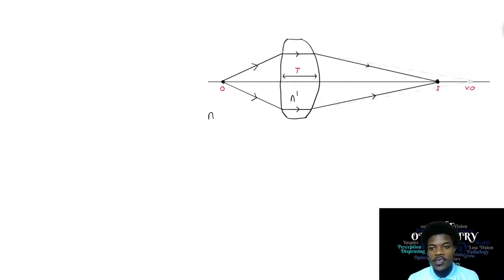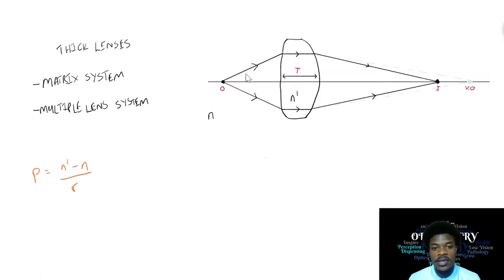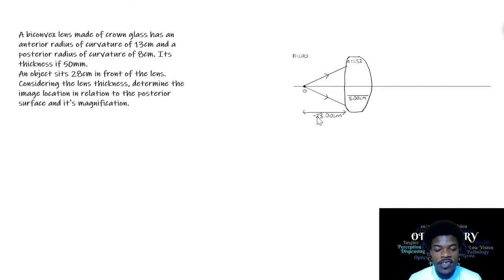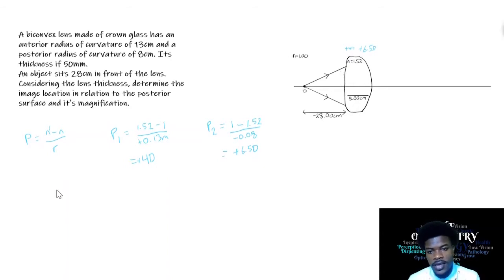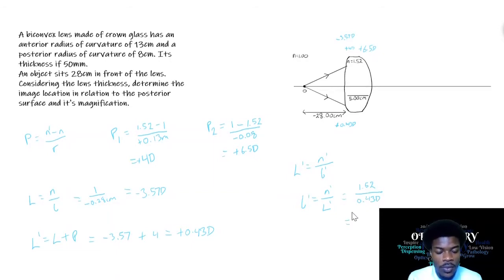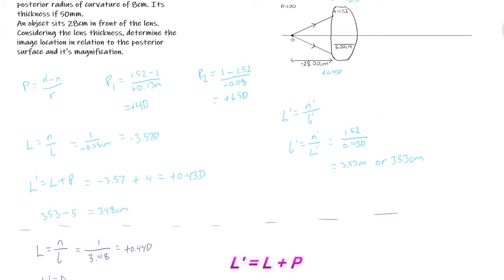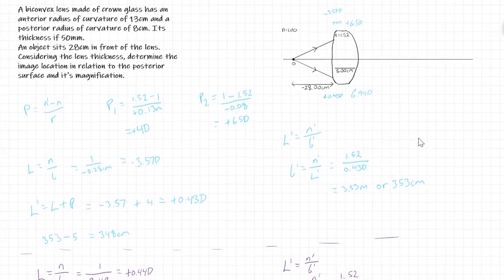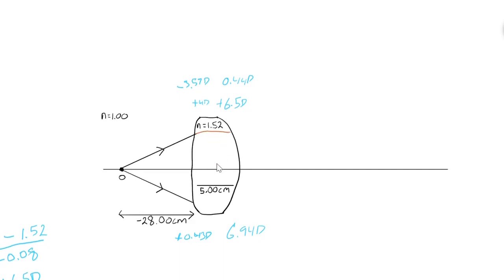Thick Lenses | Optics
Hey YouTube!
We continue our studies on Optics as we look at Thick Lenses in this video. Be sure to review "Light, Refraction and Thin Lenses".

Things to note in this video:
I will work on my handwriting, bear with me. 🤣

0:00 Intro
0:40 Thick Lenses
3:45 Formulas to remember
5:37 Example